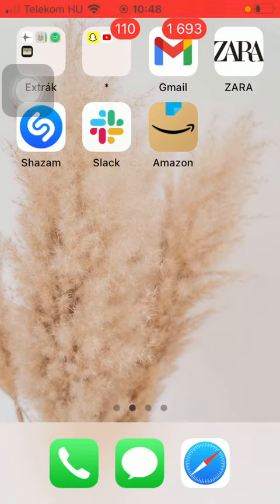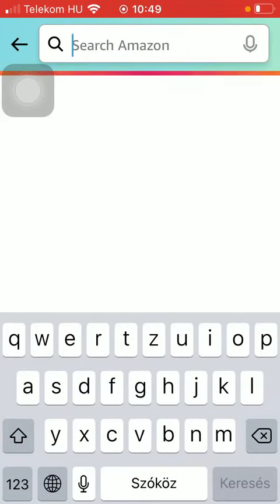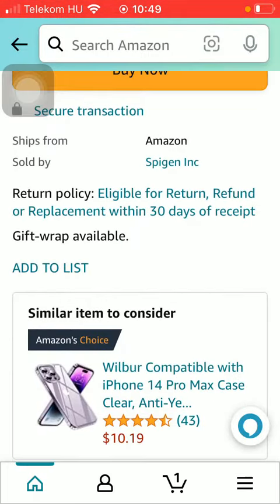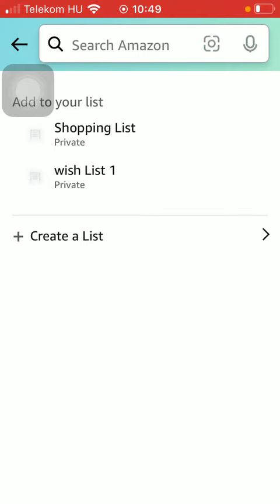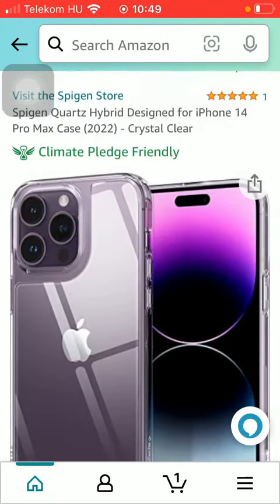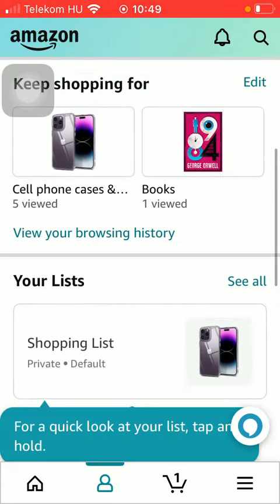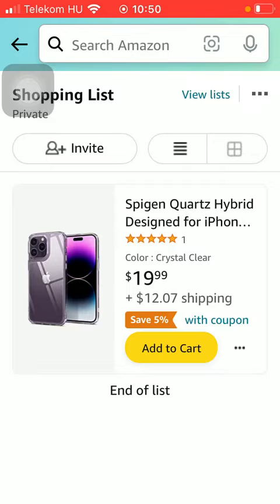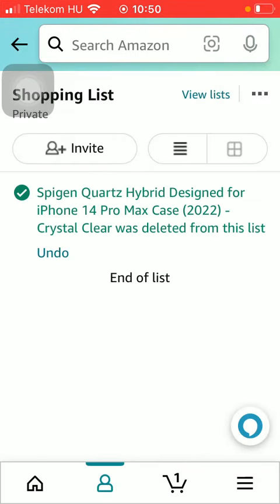How to add products to your shopping or wish list on Amazon?